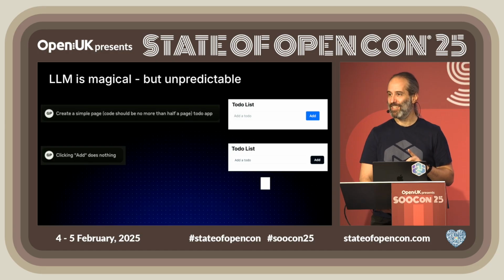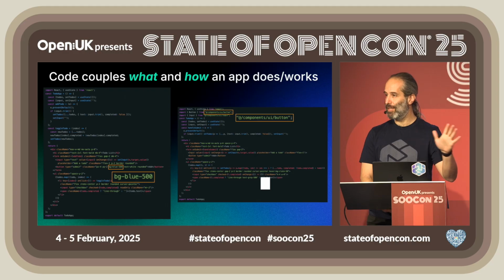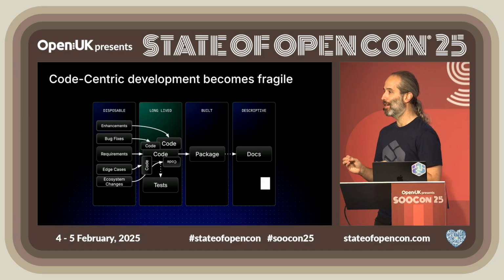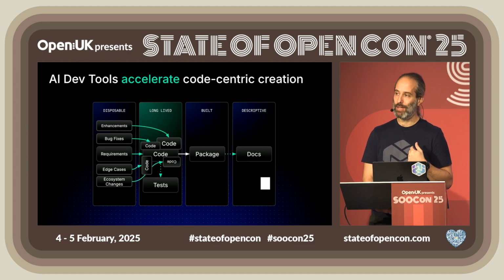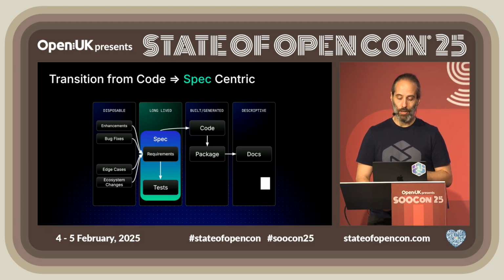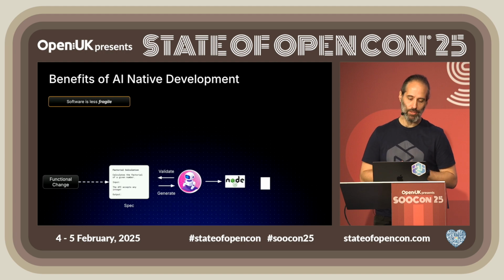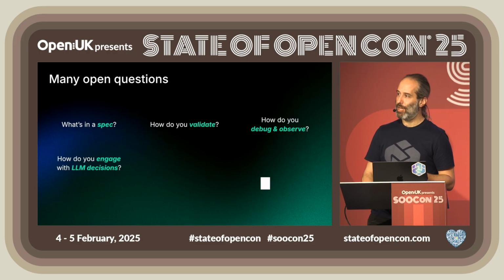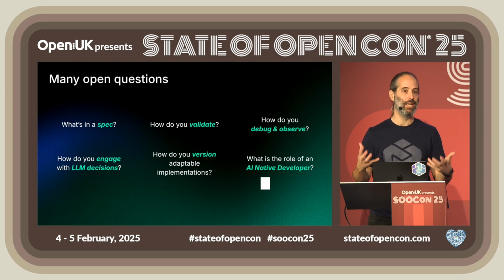What is AI Native Development - and how can we prepare for the journey